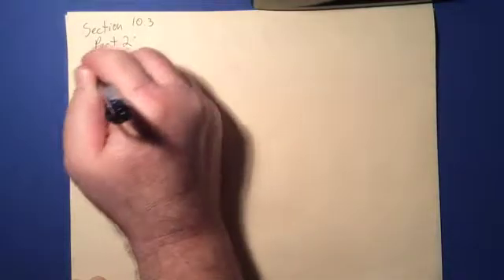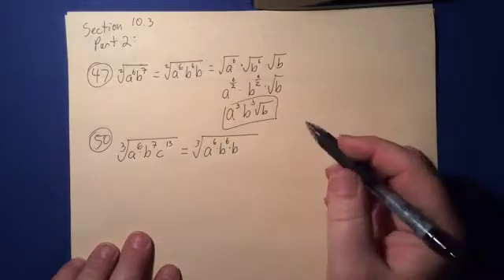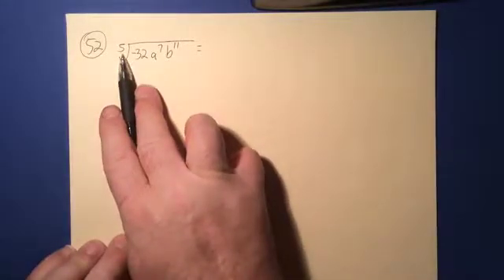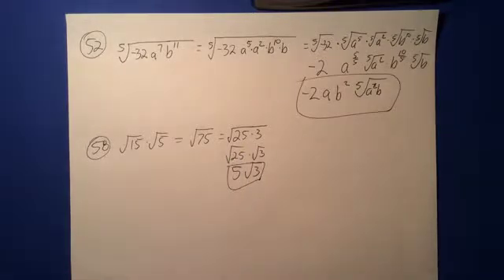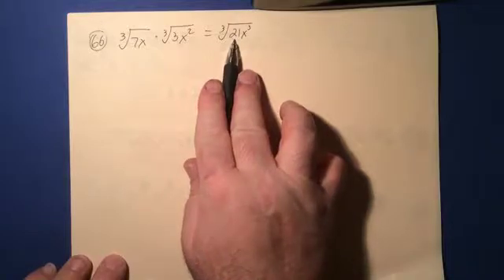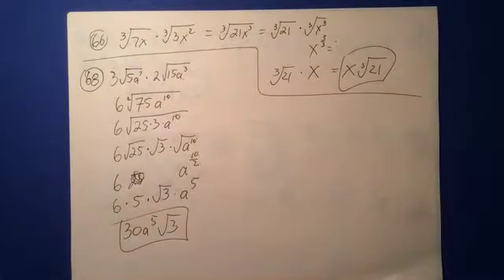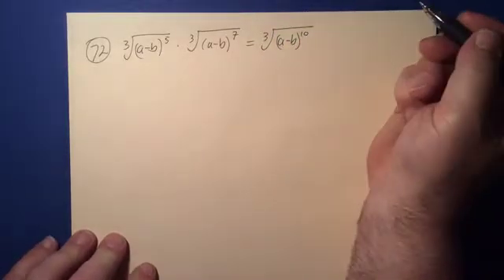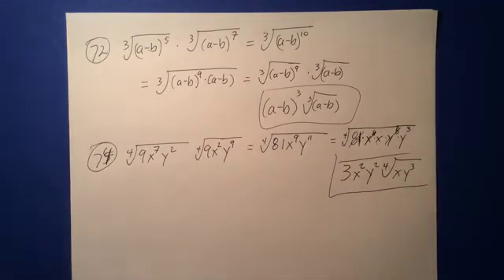Section 10 3 Lesson 2